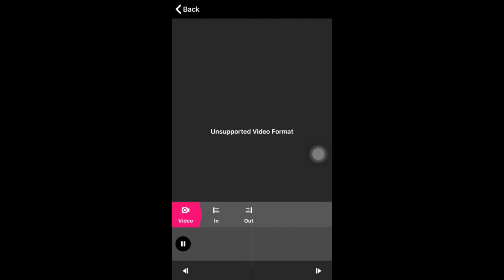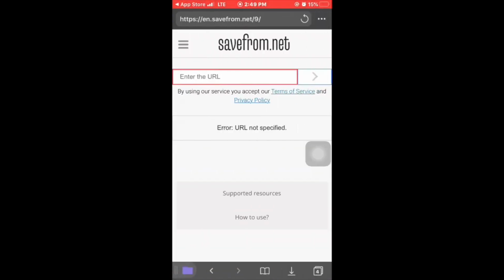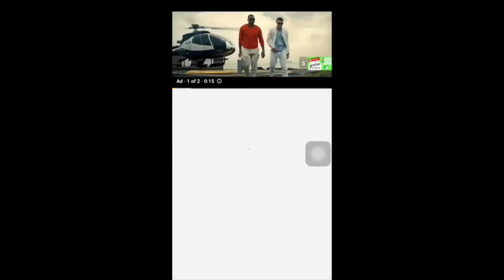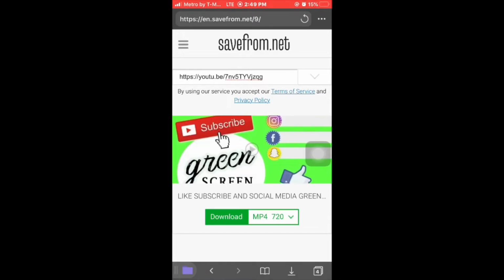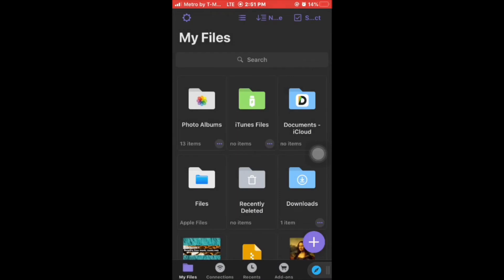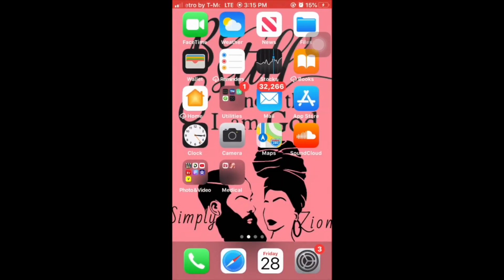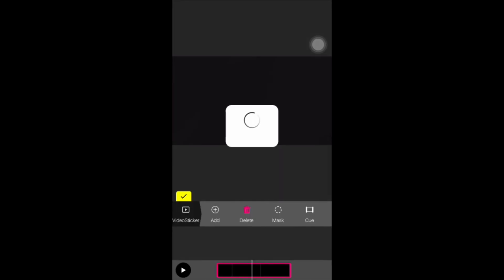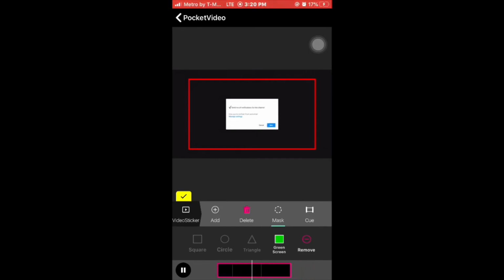Pocketvideo unsupported video fix (updated in description (8/7/2020) | TUTORIAL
I ran across this problem with the pocketvideo app when trying to edit the previous video on my channel, I couldn't find any help. I did some research an came up with this fix I hope it helps. Enjoy

UPDATE: so they have shut down the website Saveform.net instead use add your video link you want ( make sure mp4 is selected it will be dark blue than click convert than click the blue download button and continue with steps on video . I hope it helps Thank You